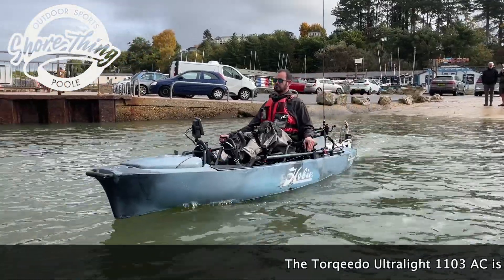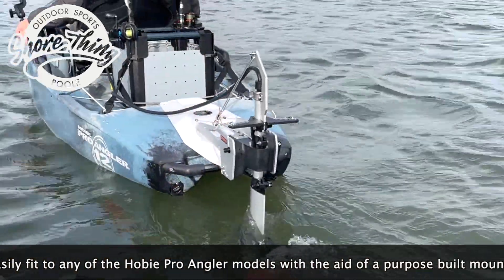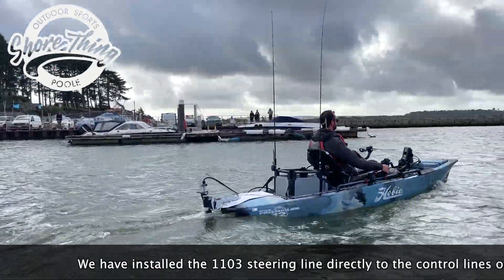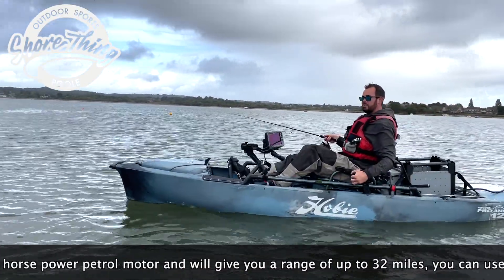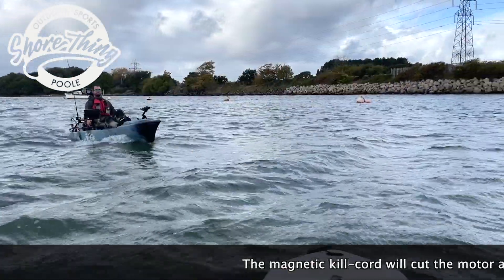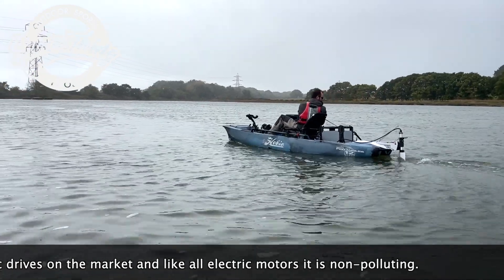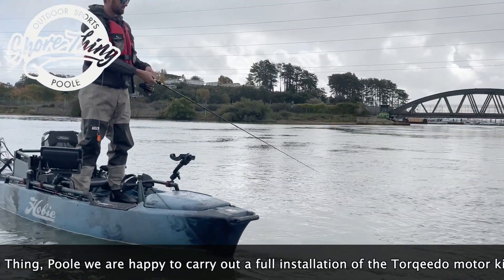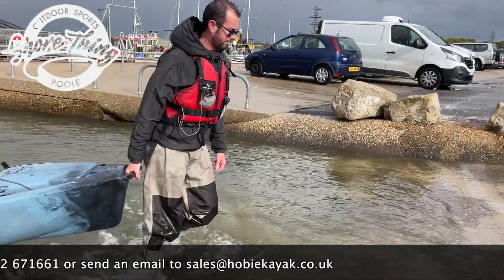Pro Angler 12 360 fitted with a Torqeedo Ultralight 1103AC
Shore Thing can now install a range of Electric motors to your kayak to suit all budgets.  Give us a call for more details and you will be able to take your kayak further than you thought possible. 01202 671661